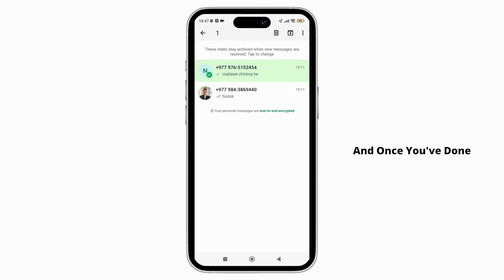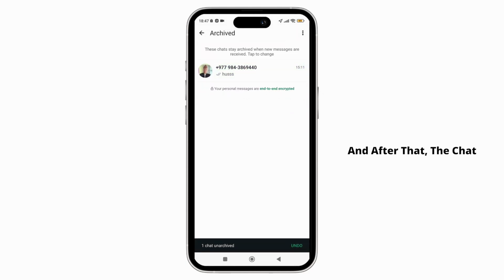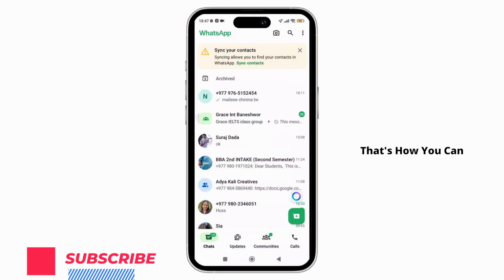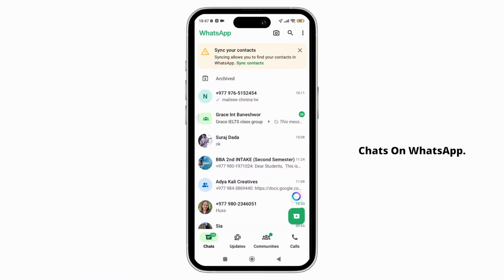How to Unarchive Chats on WhatsApp | WhatsApp Guide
Accidentally archived a WhatsApp chat and can’t find it? 💬📲 Don’t worry! This step-by-step 2025 guide will show you how to unarchive chats on WhatsApp quickly and easily, so you never miss an important message again.

What You’ll Learn in This Video:
✅ How to unarchive individual chats on WhatsApp
✅ How to unarchive multiple chats at once
✅ Tips to manage archived chats efficiently
✅ How to keep your chat list organized in 2025

Whether you’re trying to recover old messages or just tidy up your WhatsApp, this tutorial will guide you through every step to make messaging hassle-free.

📌 Chapters:
⏱ 0:00 - Introduction
⏱ 0:10 - How To Unarchive Chats on WhatsApp